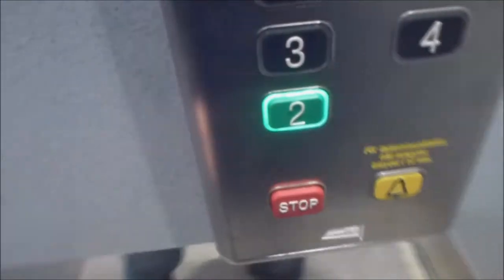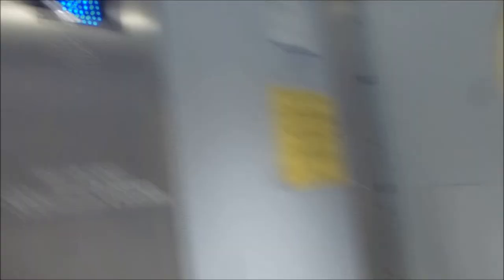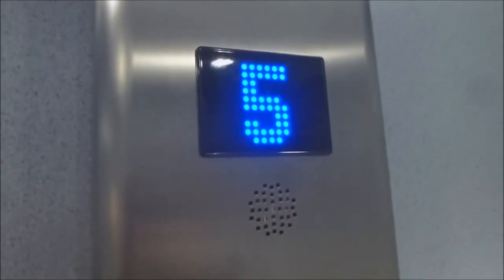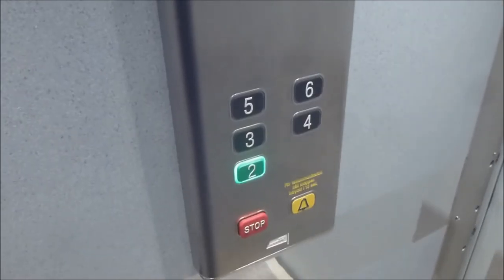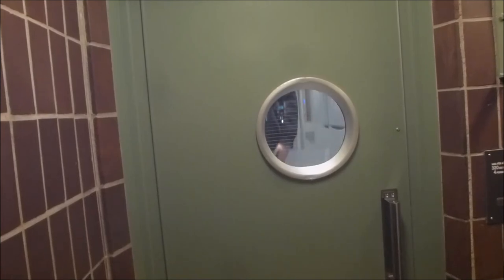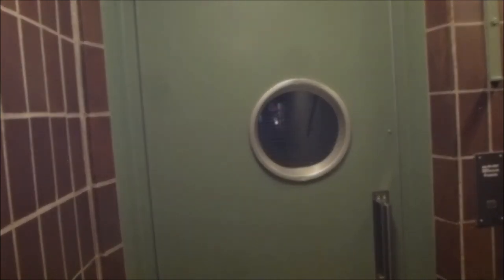Stockholms Hiss & Elteknik mod. (1964 Asea-Graham) Traction elevator @ Storgatan 9, Södertälje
Manufacturer:
Installation year:
Current moderniser:
Latest modernisation year:
Serial Number:
Capacity: _Kg (_lbs.) - _ Persons
Floors: _ =

Location:
Date of recording: 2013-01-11 with Panasonic LUMIX DMC-TZ20!